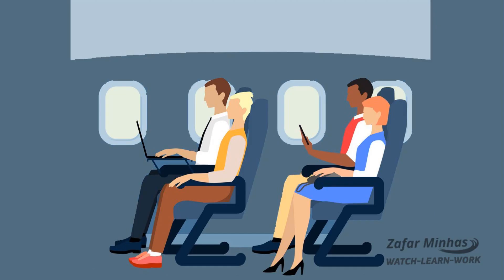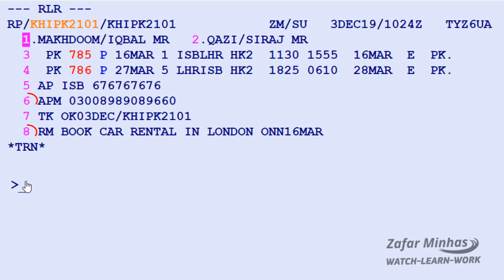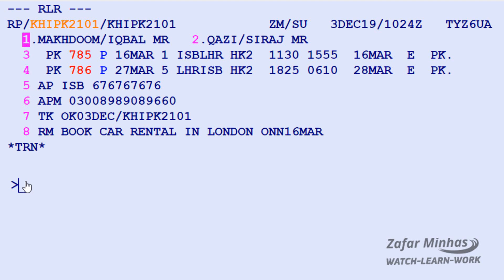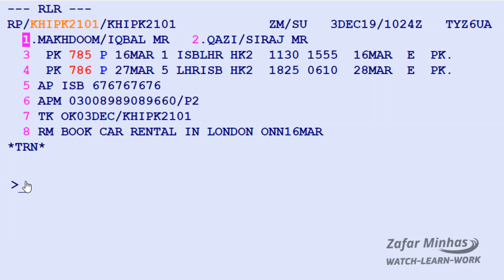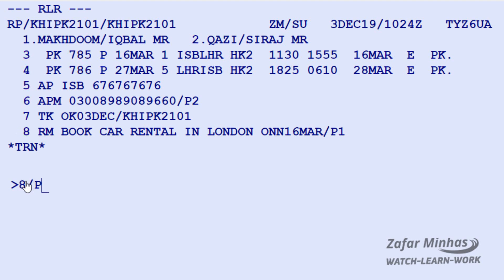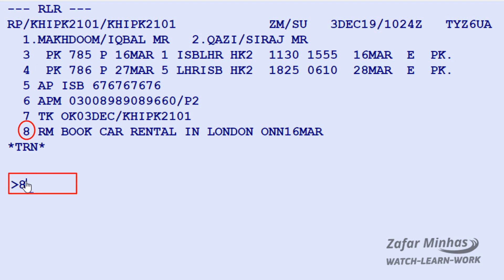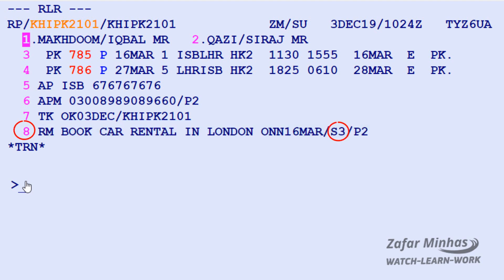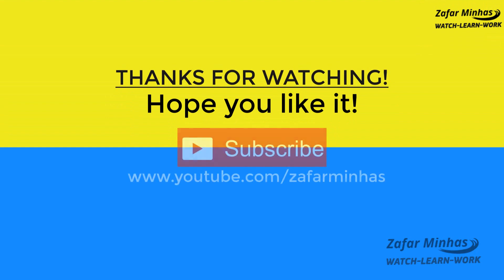Master PNR: Associate and Disassociate Elements Like a Pro | Step-by-Step Guide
✈️ Learn how to associate and disassociate PNR elements in a professional and easy-to-follow guide!

This tutorial is perfect for travel agents, aviation students, and GDS system users looking to understand how to manage passenger-specific data within a PNR (Passenger Name Record).

🔍 What you’ll learn in this video:
What is passenger association in a PNR
How to use GDS commands to associate and disassociate passengers
Real-world examples using Amadeus, Sabre, and Galileo systems
Best practices to avoid common booking errors

💼 This training is ideal for:
✅ Travel industry professionals
✅ Students studying airline reservation systems
✅ Users of Amadeus, Sabre, and Galileo GDS platforms

💡 Whether you're preparing for a job in the travel industry or upskilling in GDS usage, this tutorial gives you the tools you need to manage multi-passenger PNRs efficiently.

📌 Don’t miss the end of the video for pro tips and bonus insights on advanced PNR handling.